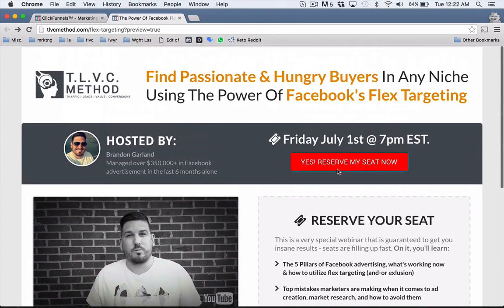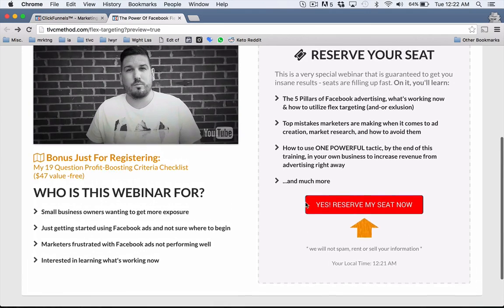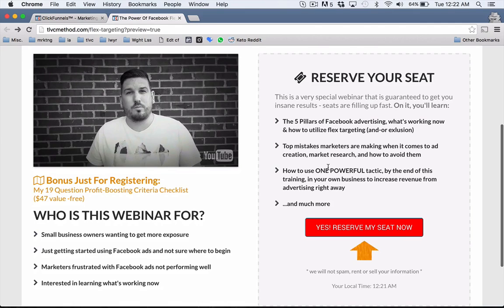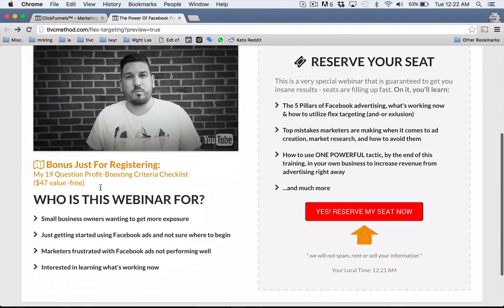How Your Webinar Registration Page Should Look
The most effective LIVE webinar registration page.

For more information on the tool I used to build this page go